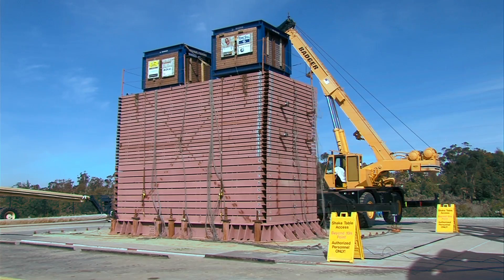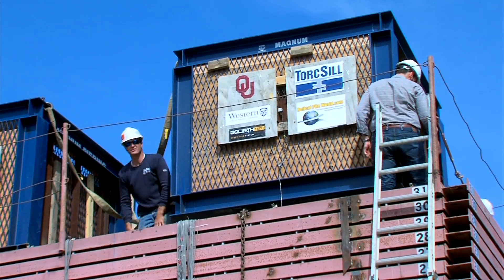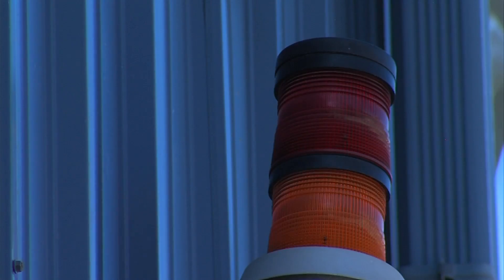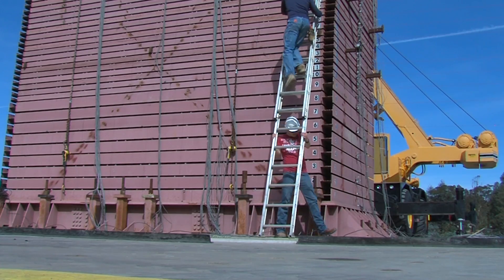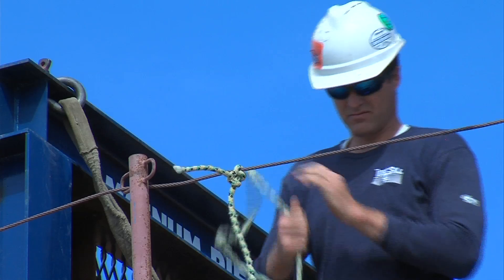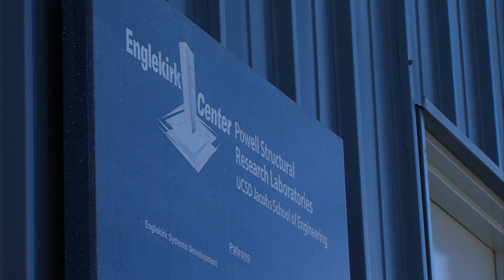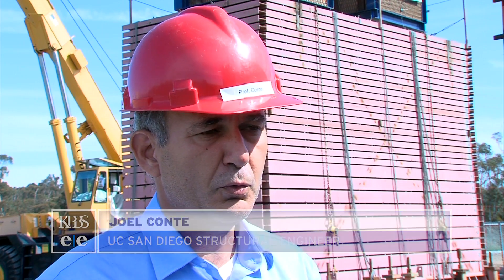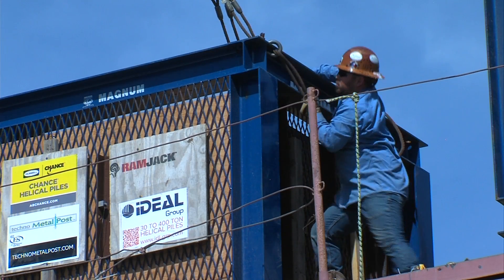San Diego Earthquake Simulator Rocks Metal Pilings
San Diego has the largest outdoor shake table in the world - and it got a workout this morning. Researchers were measuring how long metal pilings help boost a building's ability to withstand a major quake. KPBS reporter Erik Anders has details.